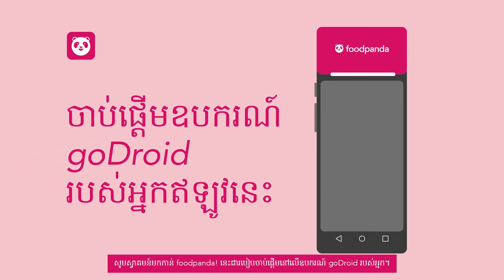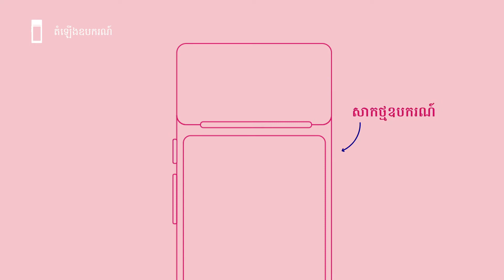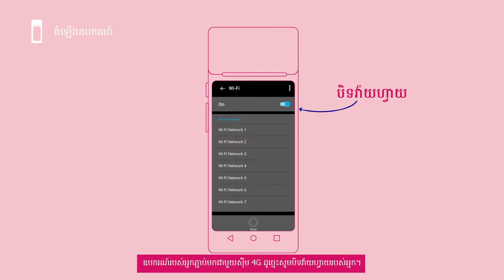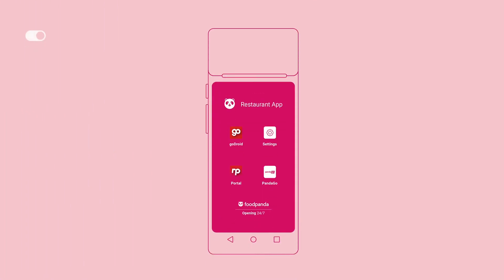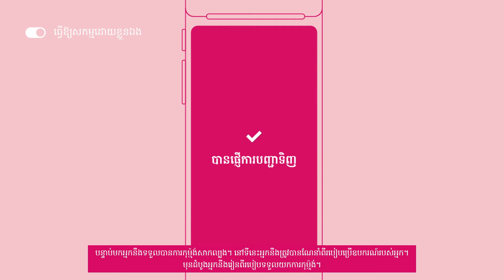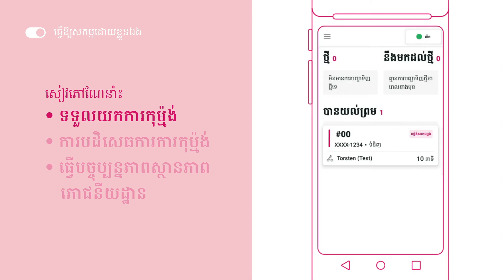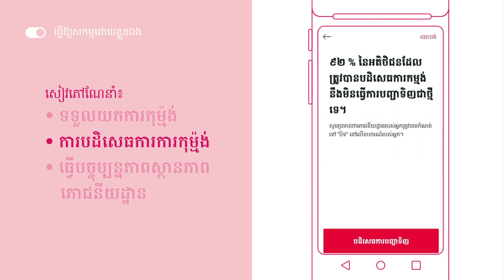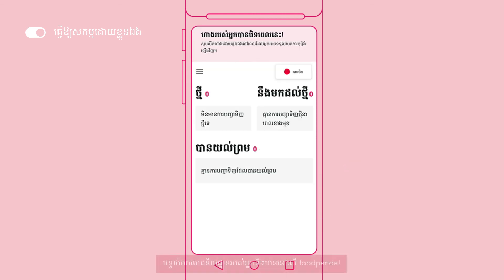ការណែនាំ 2.0 | ចាប់ផ្តើមឧបករណ៍ goDroid របស់អ្នកឥឡូវនេះ [KH Subtitles]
សូមស្វាគមន៍មកកាន់ foodpanda! នេះគឺជារបៀបតំឡើងឧបករណ៍ goDroid របស់អ្នក និងធ្វើអោយភោជនីយដ្ឋានរបស់សកម្ម ហើយអ្នកអាចចាប់ផ្តើមទទួលការការកុម្ម៉ង់បាន។

0:00 សេចក្តីផ្តើម
0:09 ការតំឡើងឧបករណ៍
0:54 ការធ្វើឱ្យសកម្មដោយខ្លួនឯង